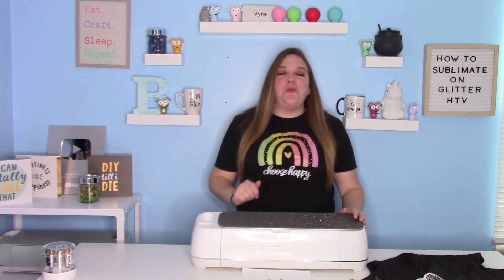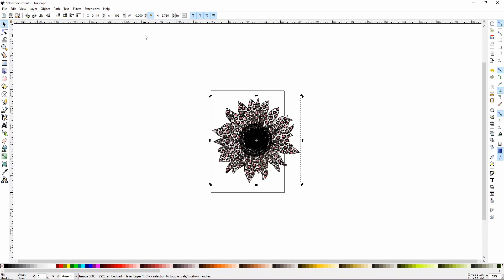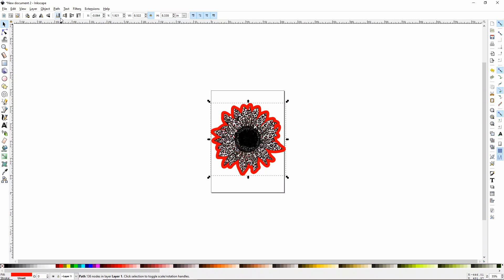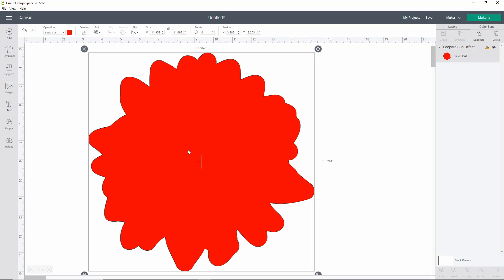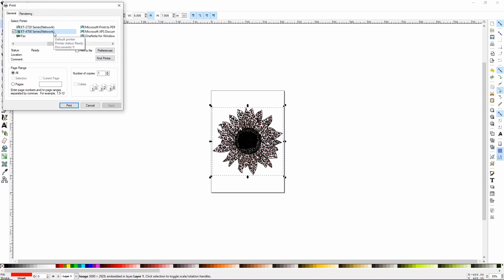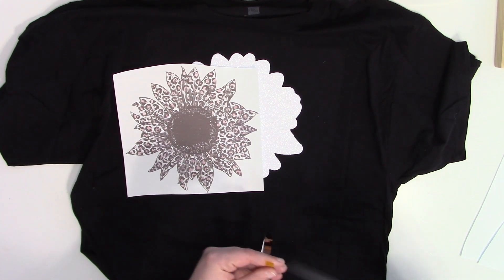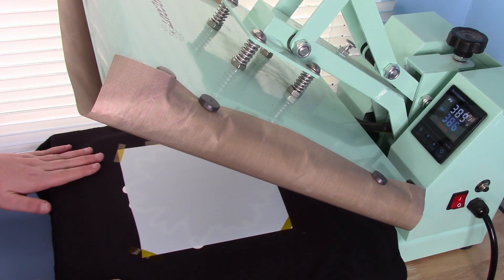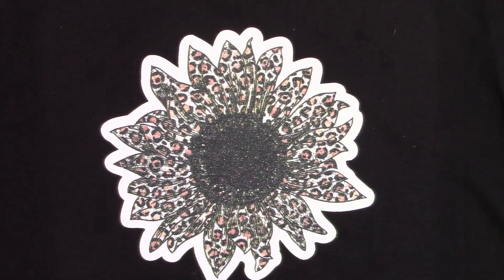How to sublimate on cotton shirts - Glitter HTV sublimation - Sublimate on dark shirts no bleach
I love sublimation but not all polyester shirts are great and I like a dark shirt over a white shirt any day! Bring in Siser Glitter HTV to the rescue! You can sublimate over this light colored glitter and make some really fun designs on cotton, blend, and dark shirts. This is an easy way to incorporate glitter into your sublimation designs.